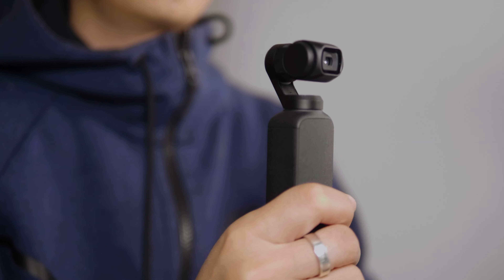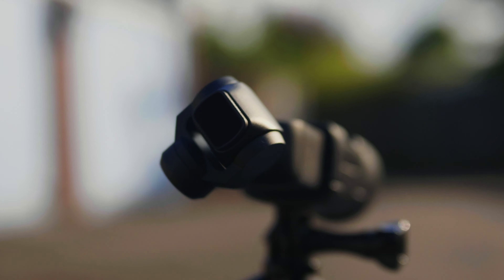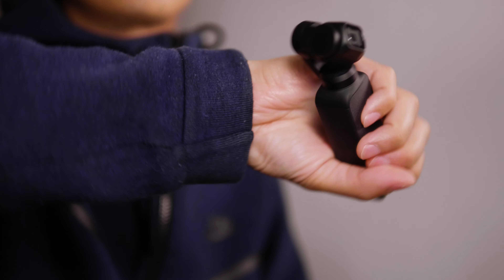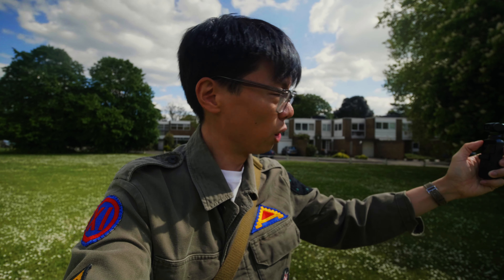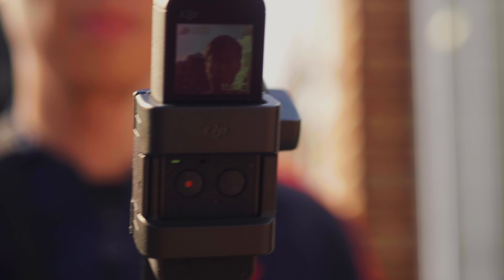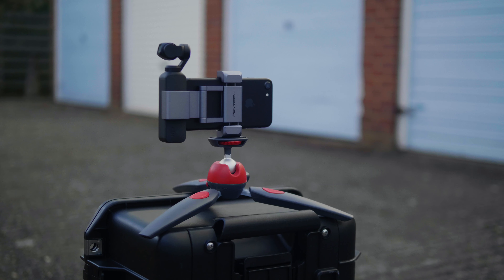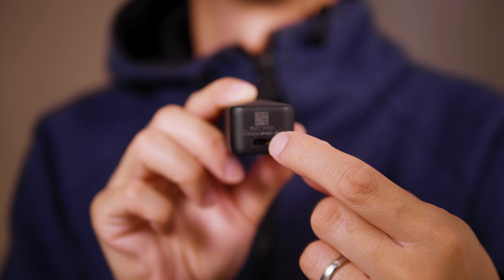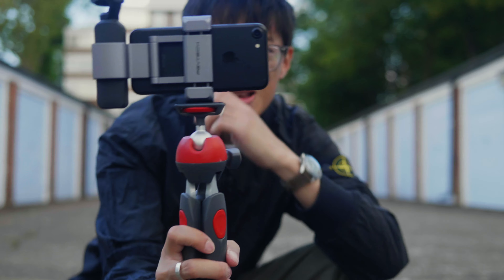3 Tips/Tricks for DJI Osmo Pocket + Must-Have Accessories